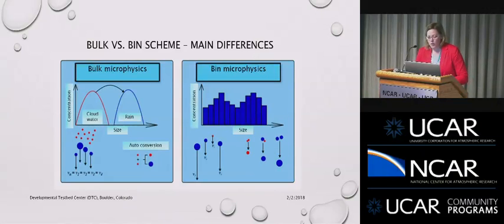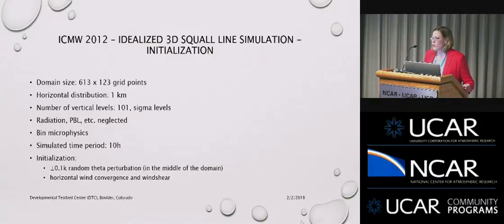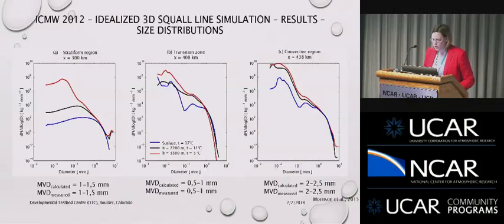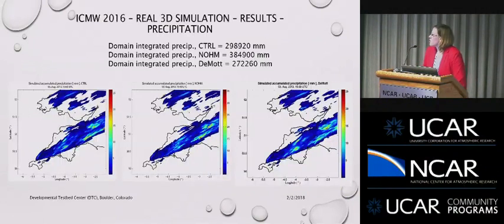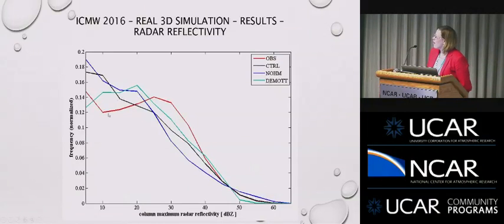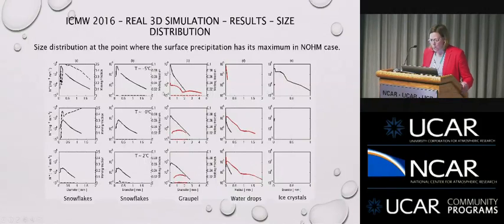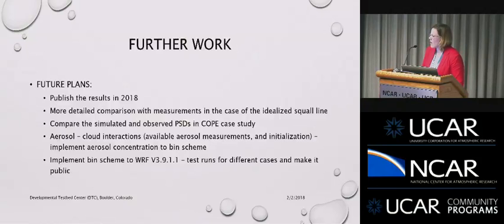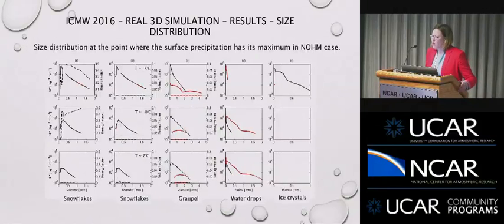Developmental Testbed Center (DTC) | Noemi Sarkadi | Towards improving high resolution NWP forecasts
Towards improving high resolution NWP forecasts if convection using a bin microphysics scheme
Noemi Sarkadi
University of Pecs, Hungary